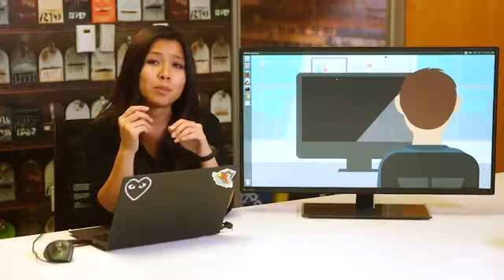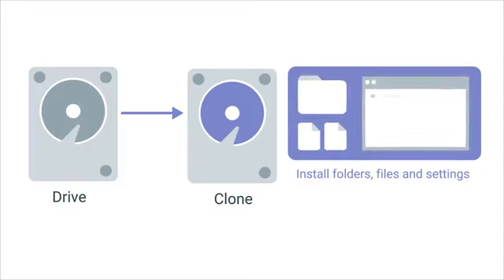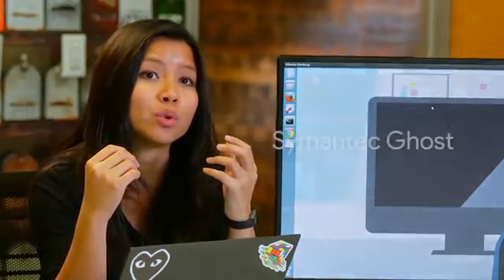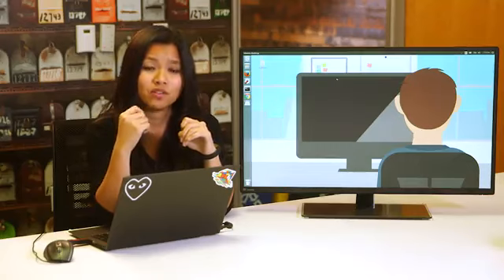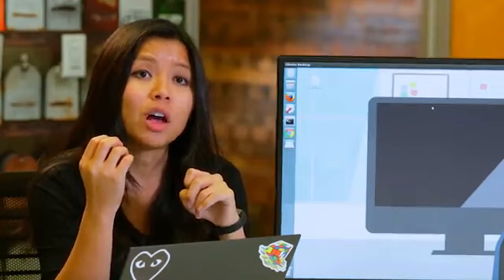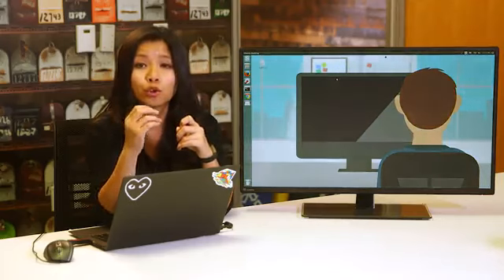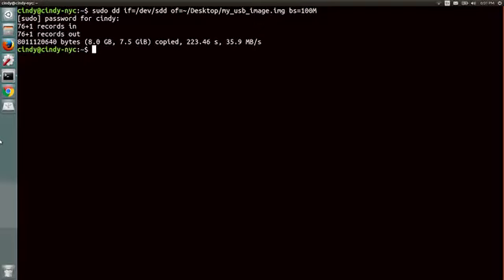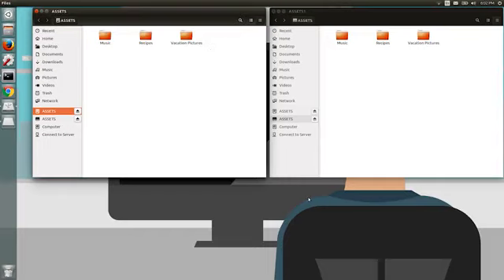12 Методи розгортання операційних систем